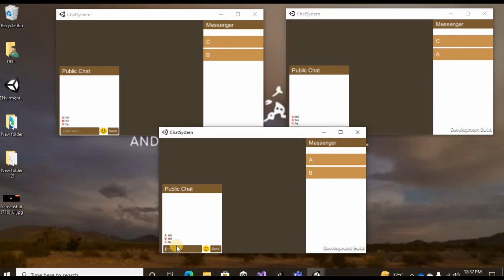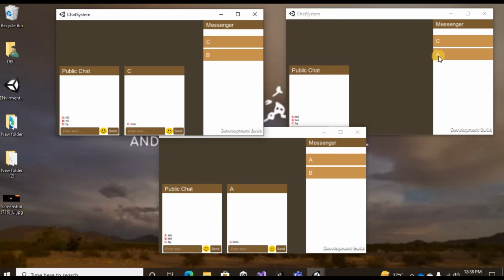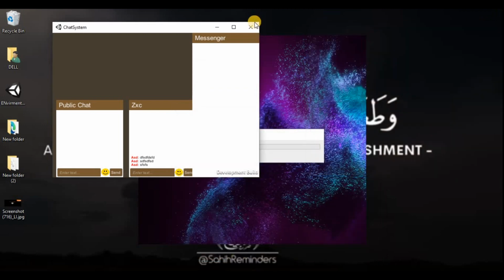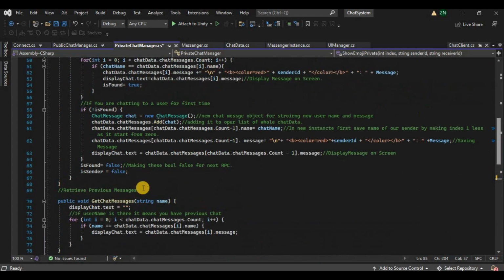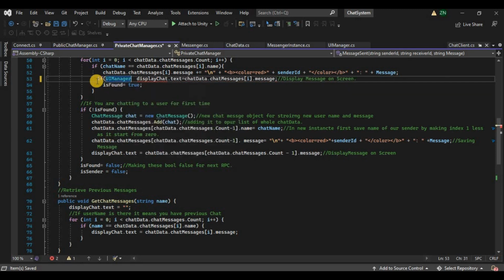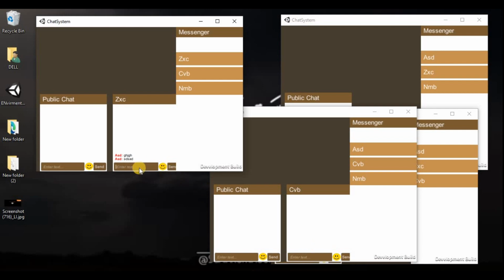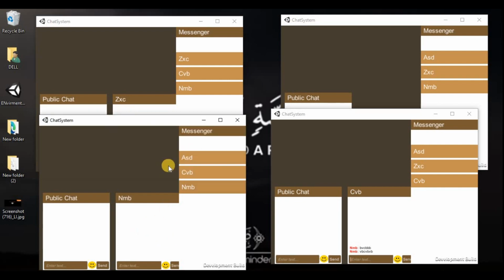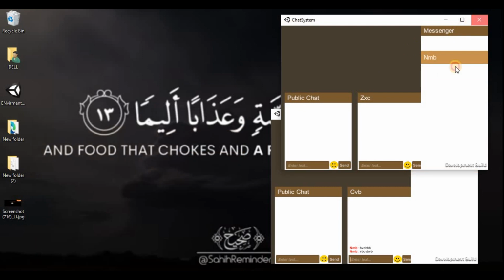Part#23|Private Chat Bug Fixes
Private Chat Bug Fixes | Photon |Multiplayer |Unity